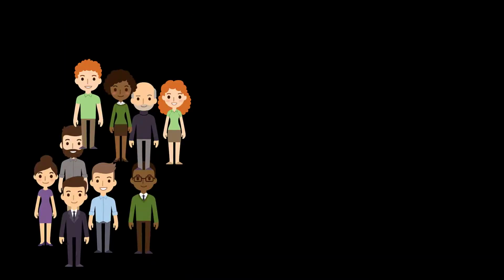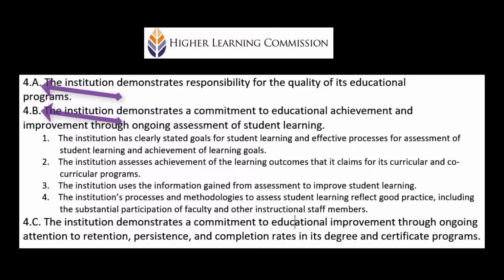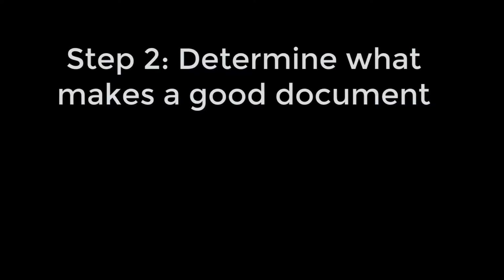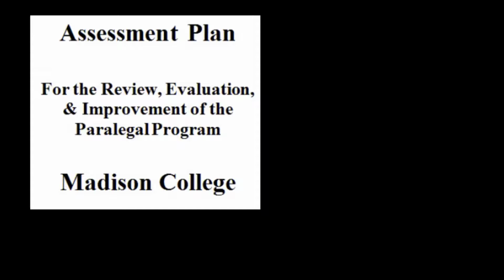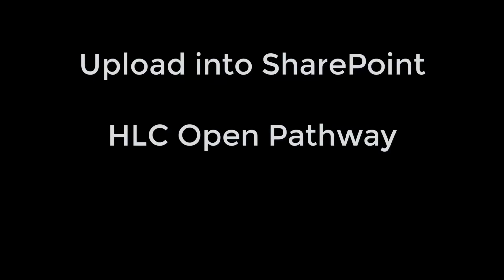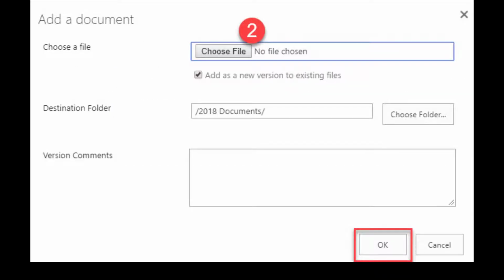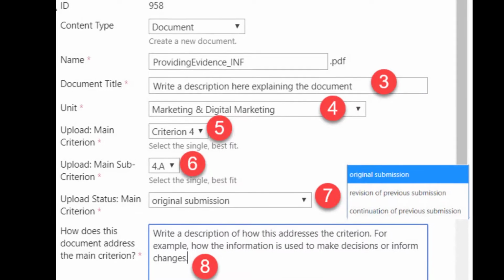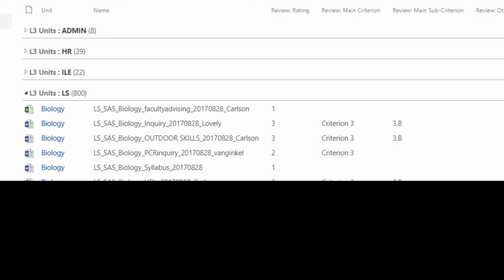Accreditation: Evidence Document Overview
Introduction to criteria for accreditation, annual submission of evidence documents, and brief tutorial for uploading documents into SharePoint at Madison College.